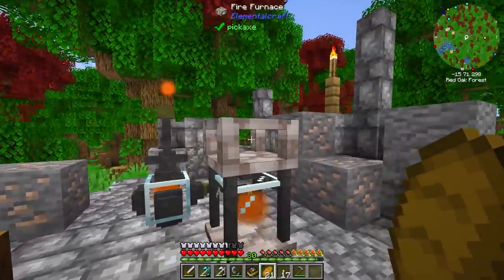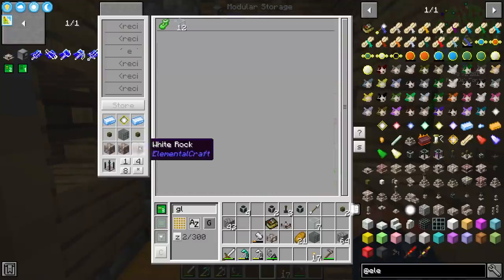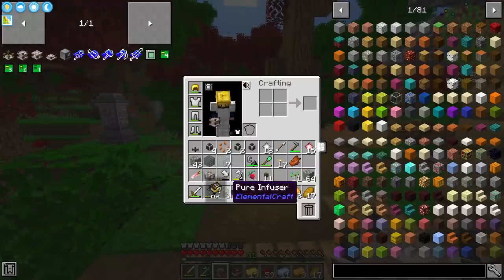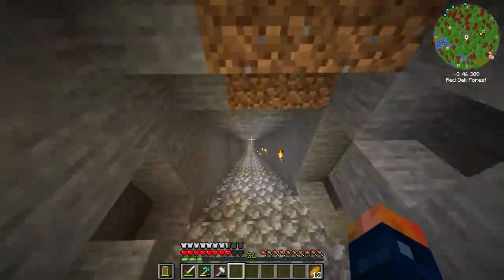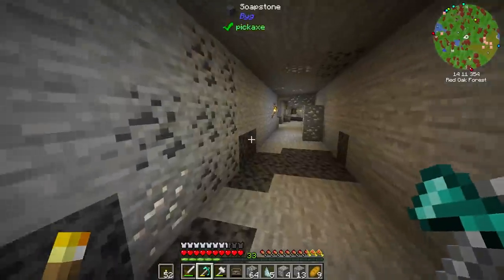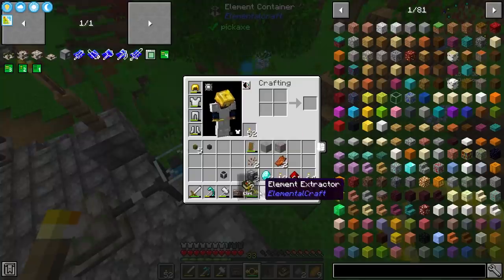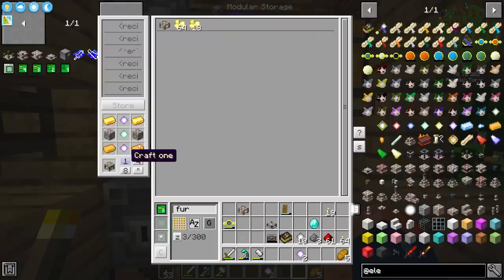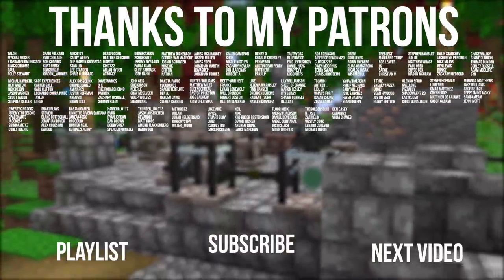All The Mods 6 Ep. 4 ElementalCraft Ore Duplication